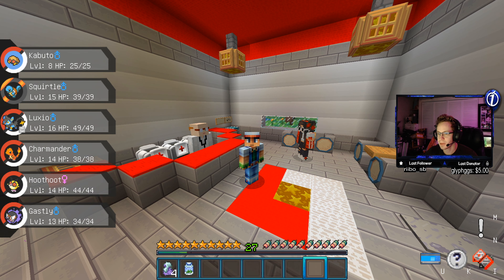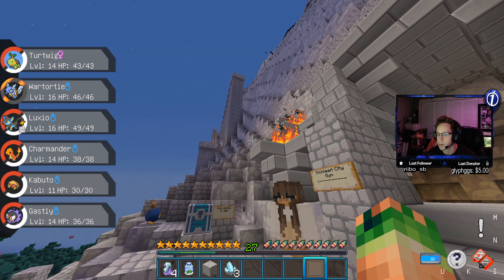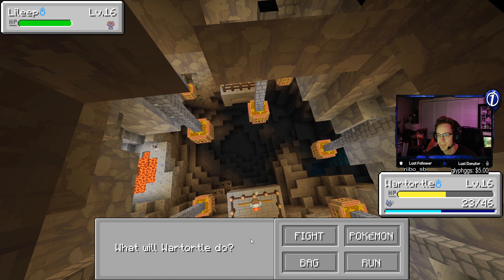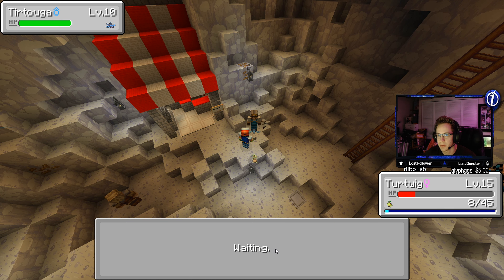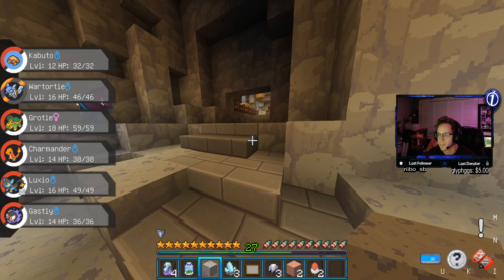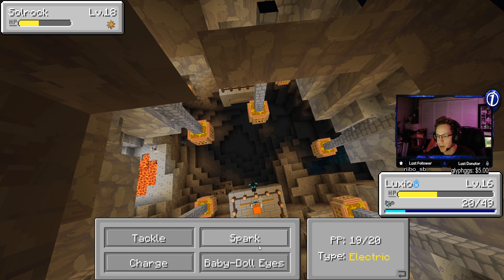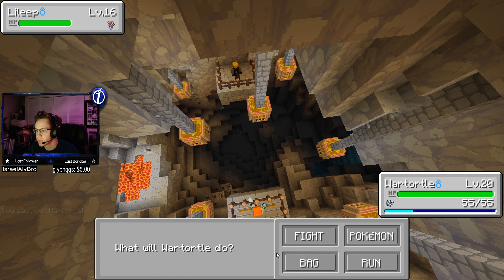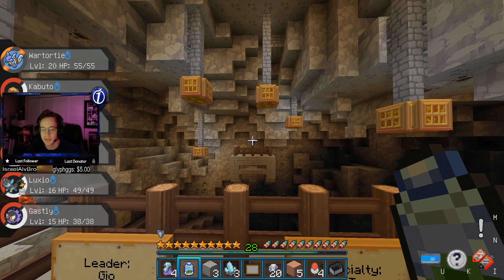Pixelmon: Peridot! FIRST GYM! Ep. 3 Pokemon in Minecraft ( Pixelmon Mod Minecraft )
Hey guys! We beat our first gym in this episode! I am going to be hopefully switching to mainly Minecraft content! I figured the Pixelmon Mod was a great way to do this since I have been doing pokemon pack openings recently. This is an adventure map called Peridot and it has a story line to it! There are 8 gyms as well as an elite four and much more to see! Special thanks to the creator of this map, UnSmash, I hope you enjoy my series on it!